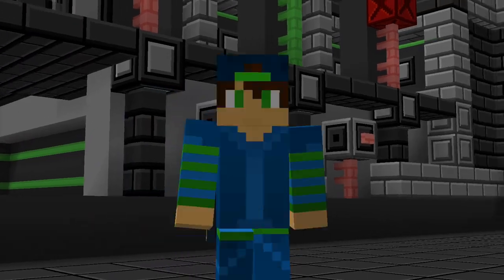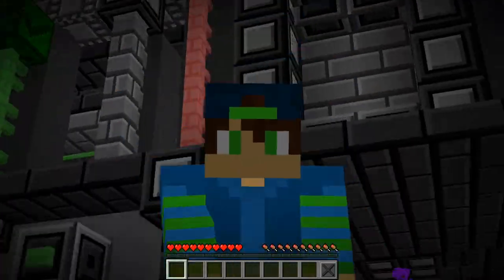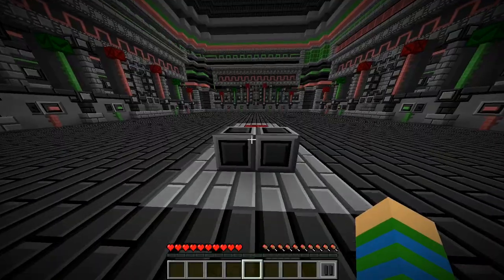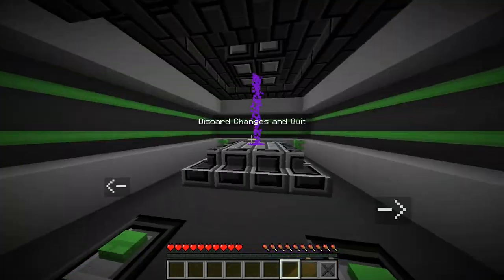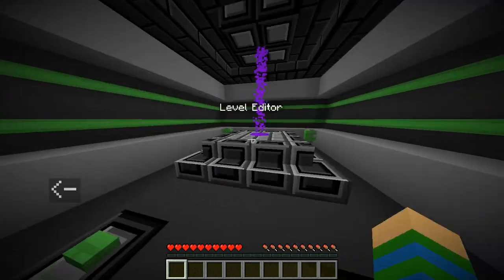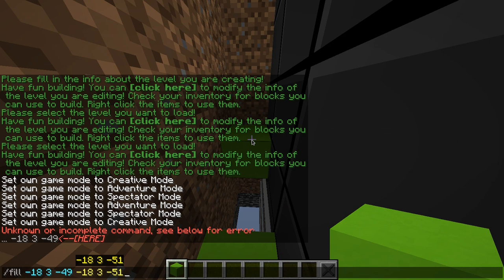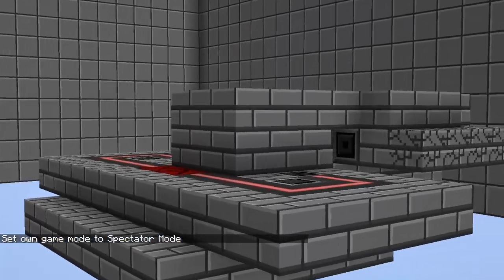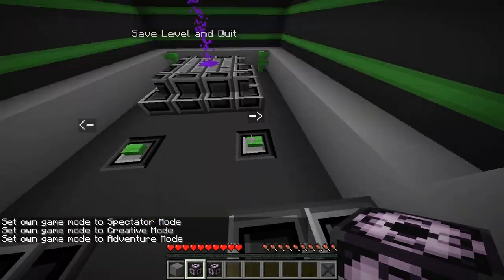MAKING A SANDBOX GAME IN MINECRAFT!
Heyo, this video is a teaser showing you some stuff you will be able to do and create in my brand new Minecraft map, Mekanism! Hope you enjoy!